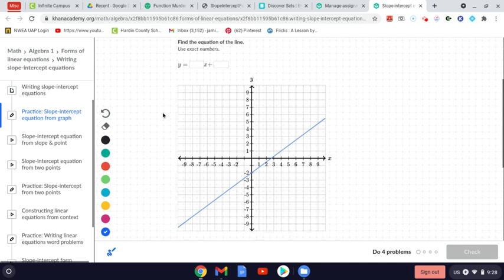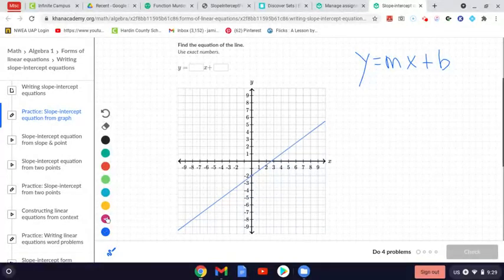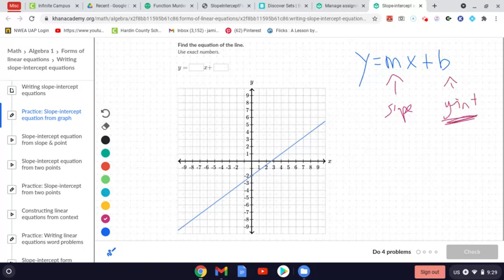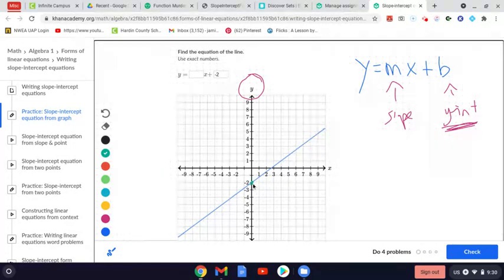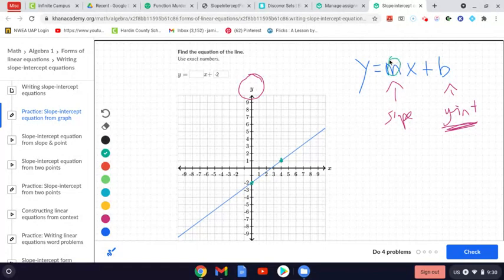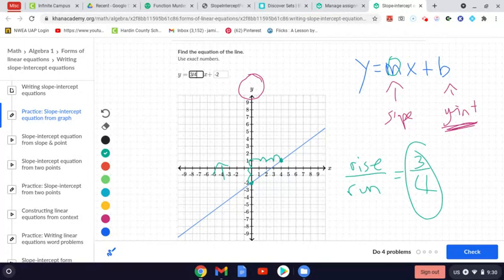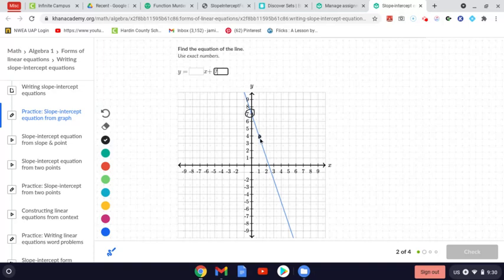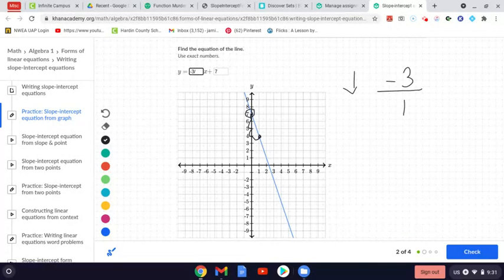Finding equations from a graph